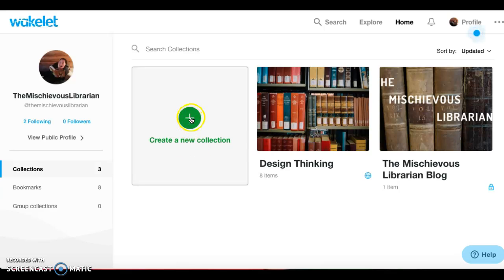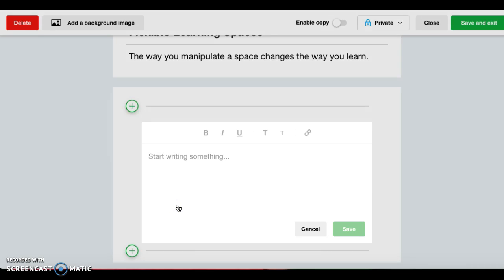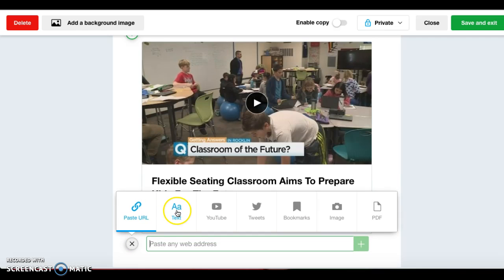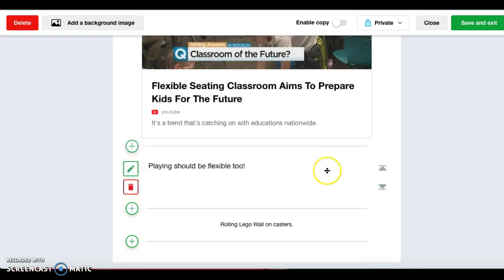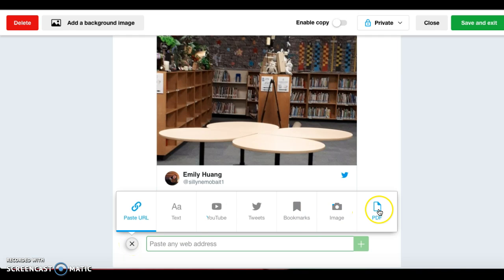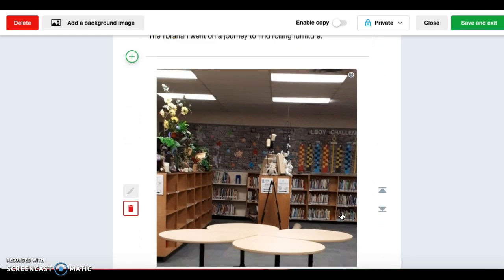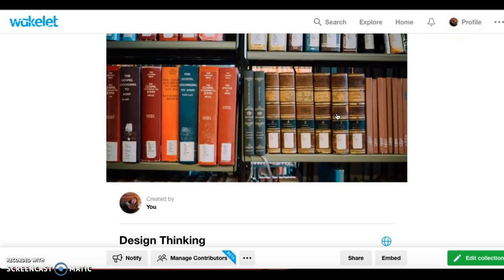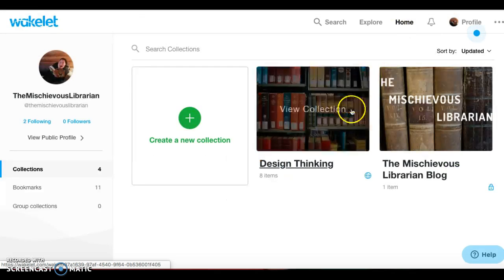Introduction to Wakelet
This is an introduction to the expert curation tool Wakelet.